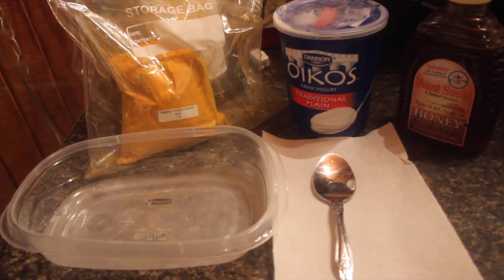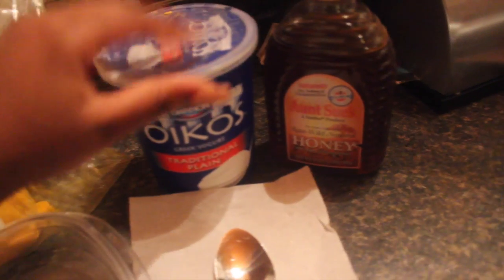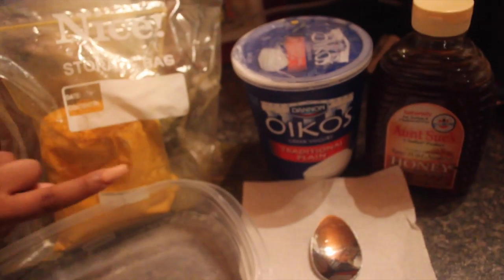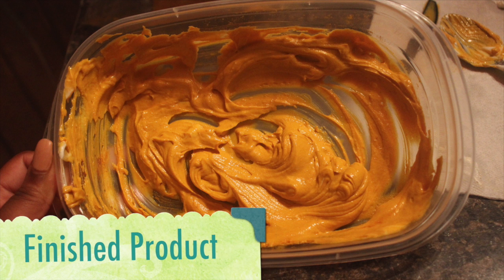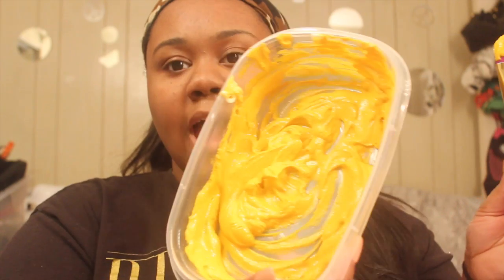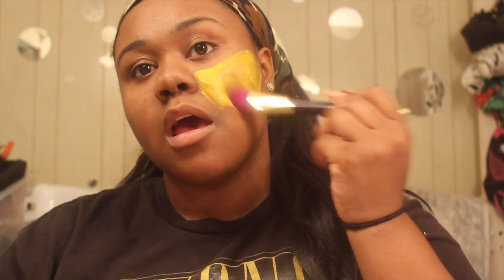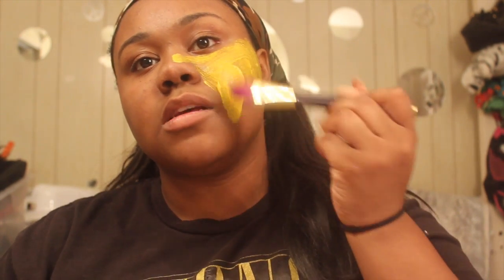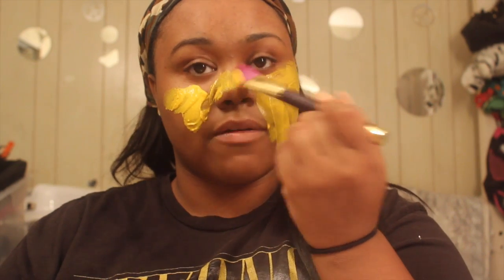Tumeric Face Mask Saved My Skin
OPEN ME
AGE:23
HOMETOWN:BALTIMORE
FMOIG:YOKOWITHTHEBEAT
FMOSC:THEYKNOWMOE
Organic Tumeric Powder